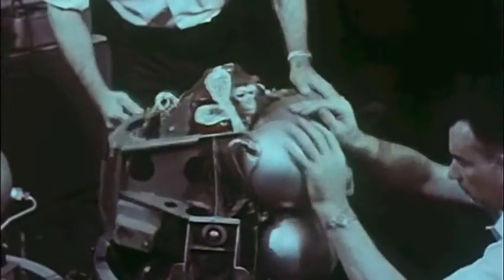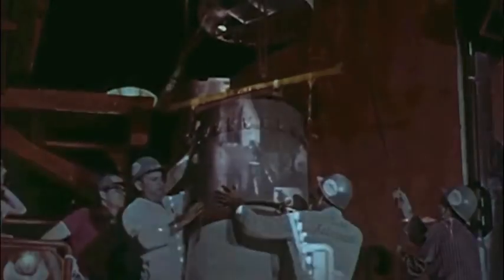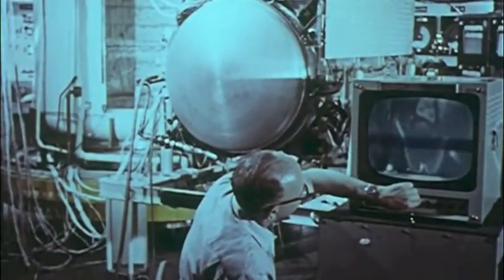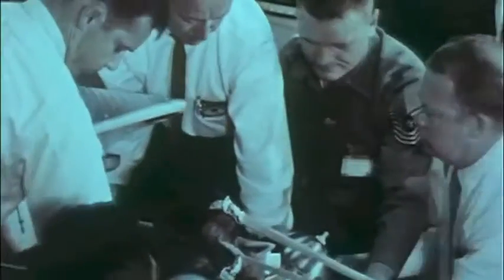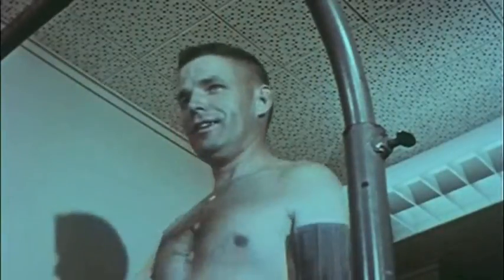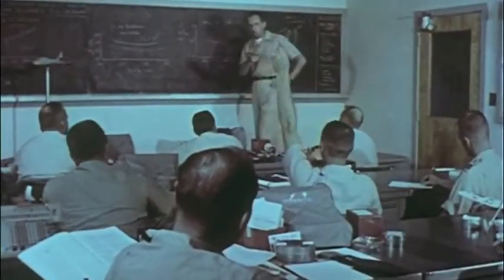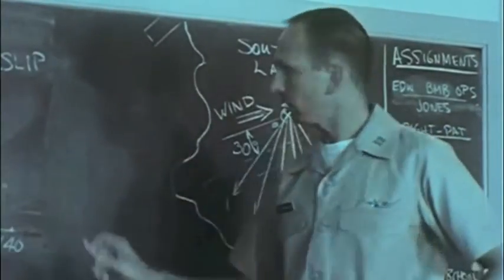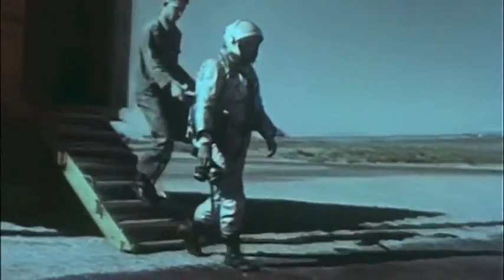Man and Space (USAF) - Part 1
Part One of this classic 1963 film was made at a time when the United States Air Force was still actively pursuing a separate manned space program that would parallel the civilian program run by NASA. The USAF's Dyna-Soar program would be canceled later in 1963 and the Manned Orbiting Laboratory and Blue Gemini programs would end before NASA landed on the moon in 1969 bring an end to the military's manned space ambitions.